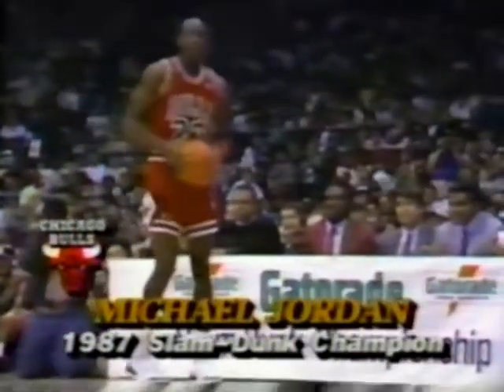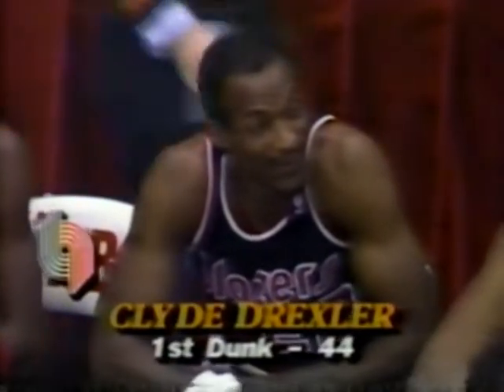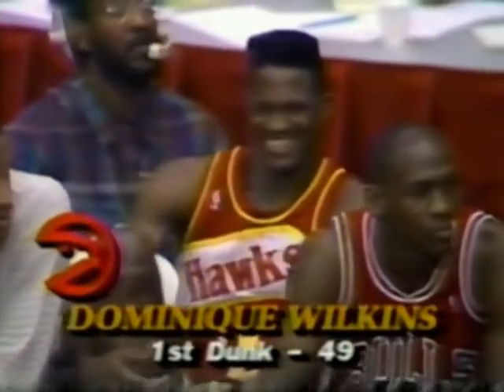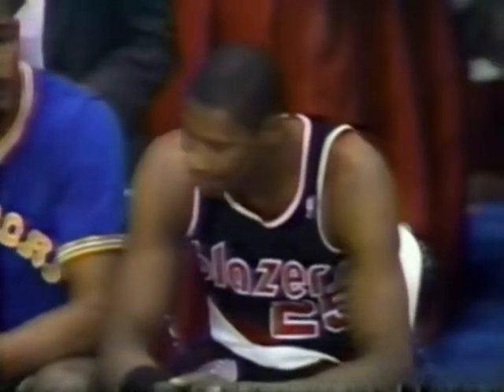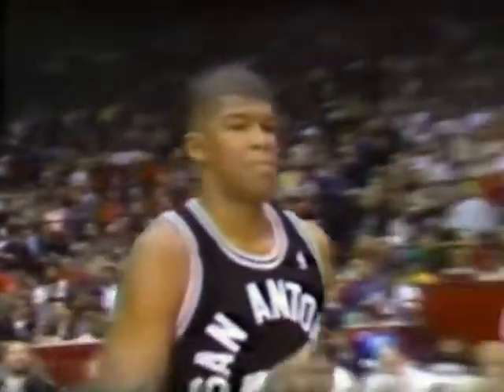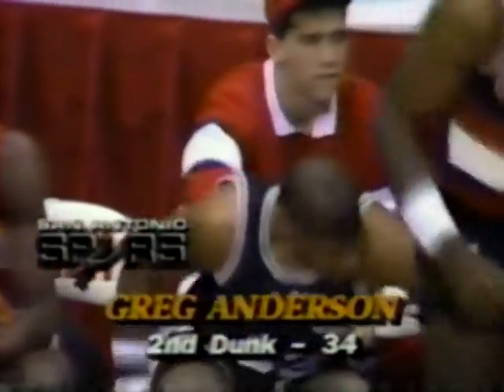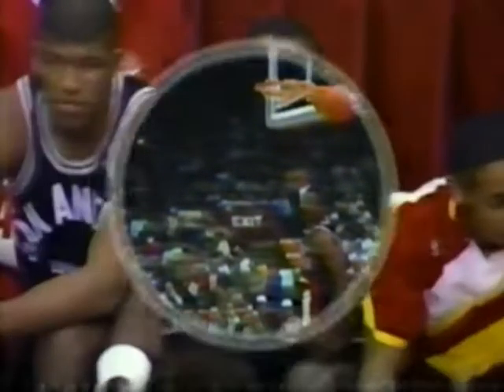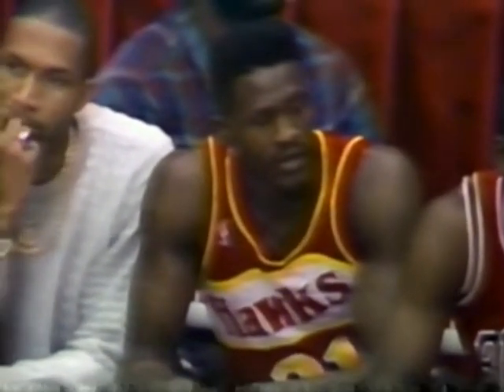1988 Slam Dunk Contest Complete Part 2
Jordan v Nique